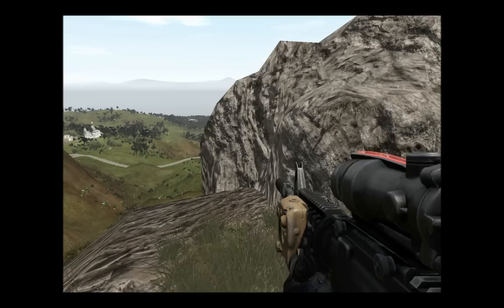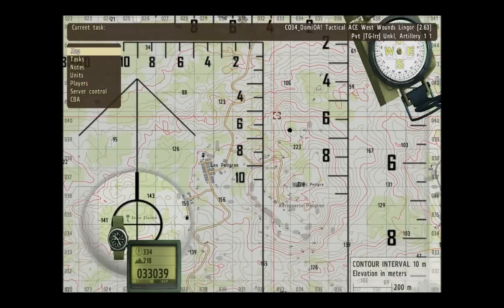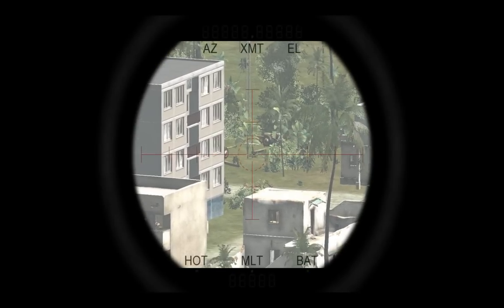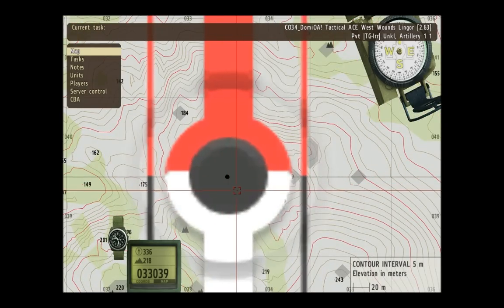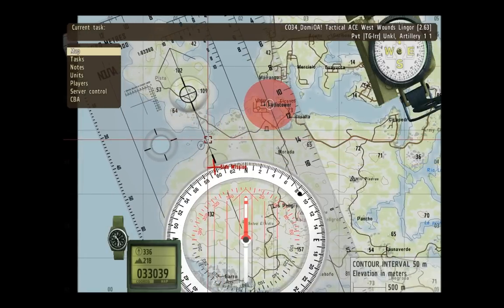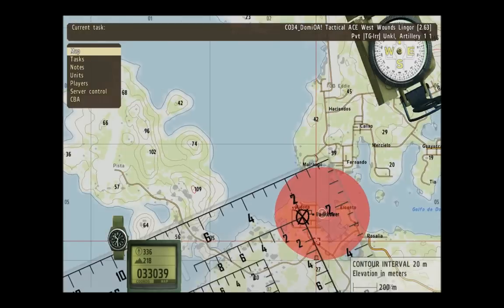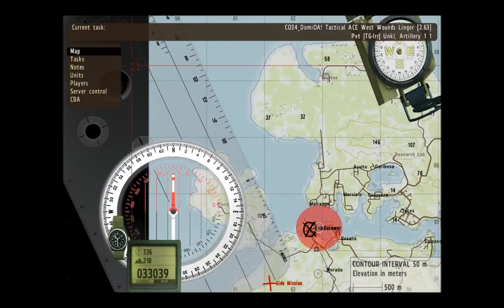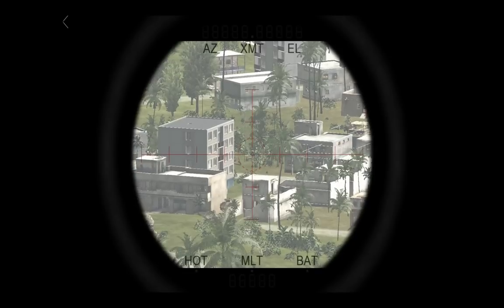Using Map Tools to Mark a Target on Map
Using GPS, a range finder, compass & your map tools you can accurately plot the position of a target the map. Uses the artillery in Domination for the sake of demonstration.

There are some keyboard short cuts available for map tools that are not touched upon to speed up the process.